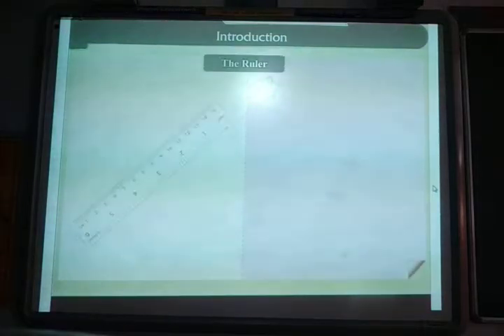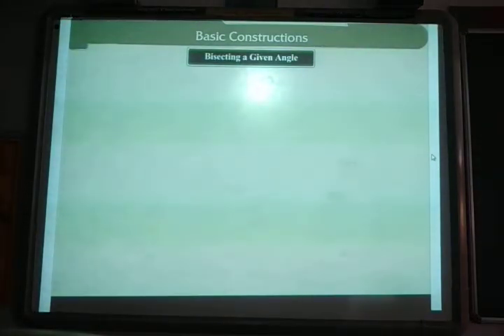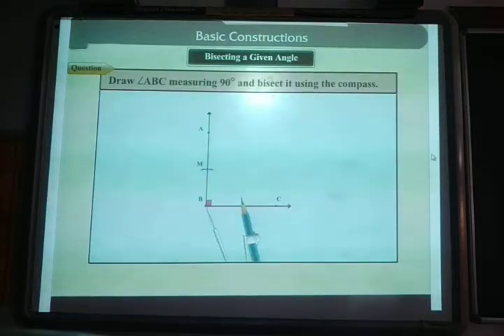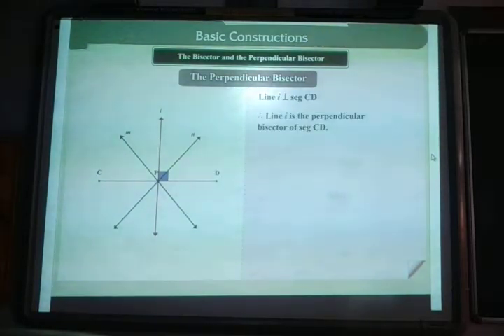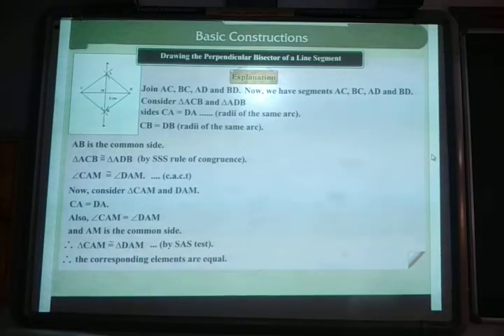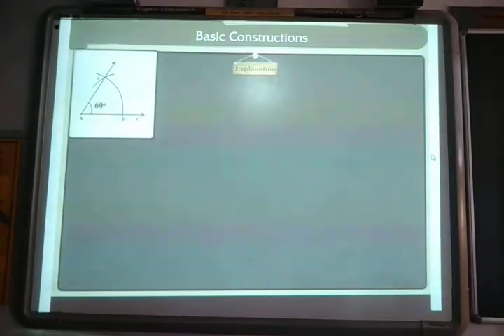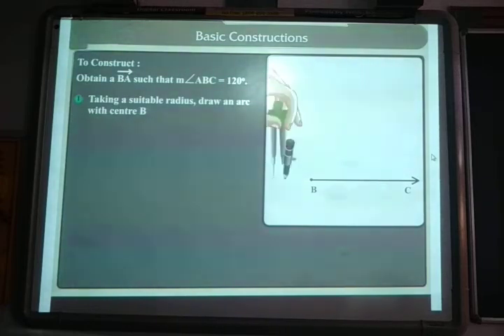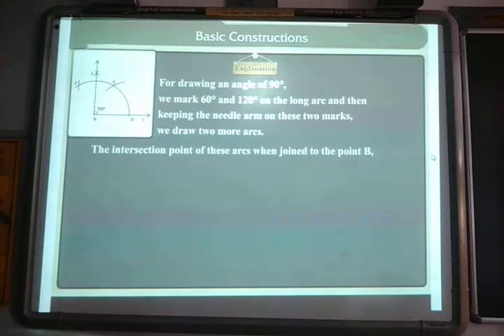ENG MED STD 9 SUB MATHS CH 11 REV P 3